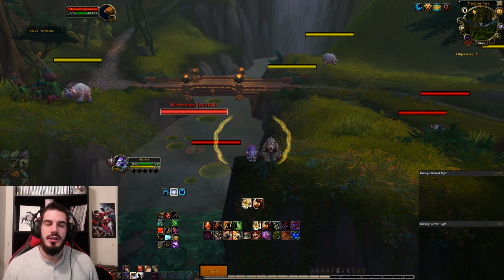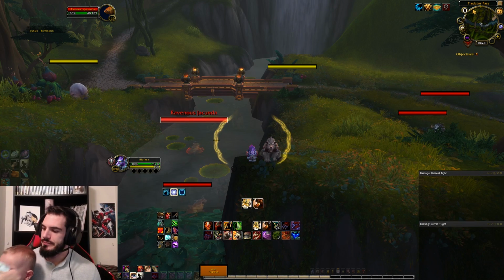8.1 Feral Thoughts (week 2 as feral)